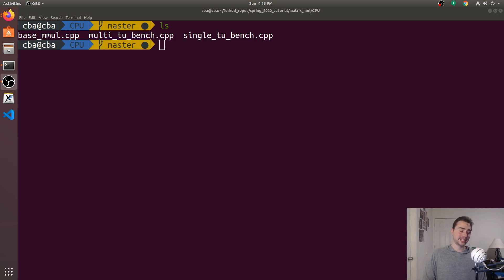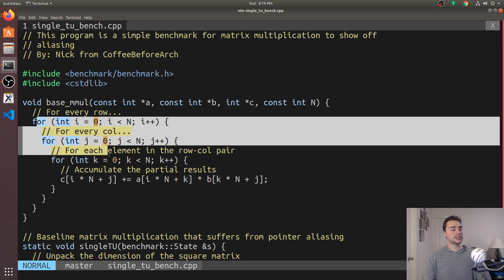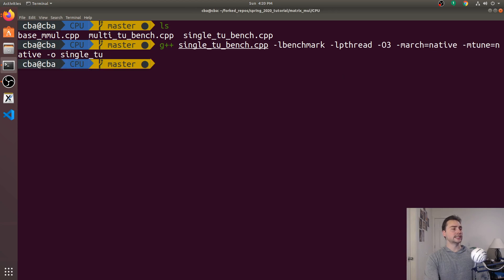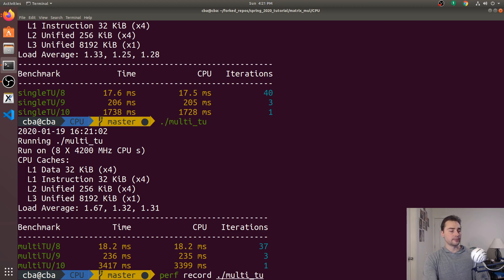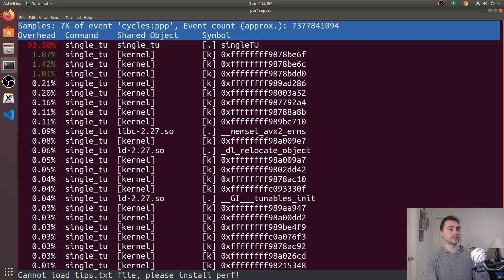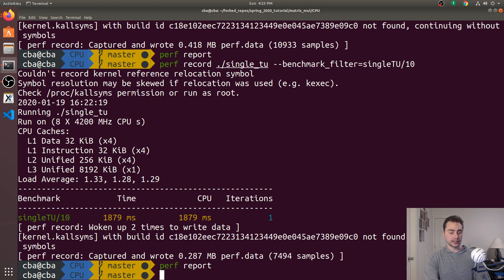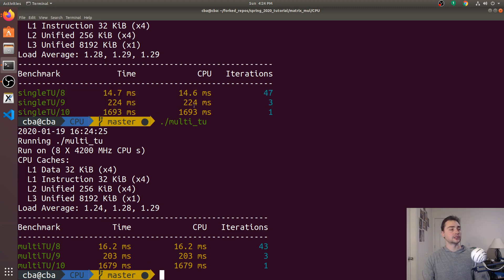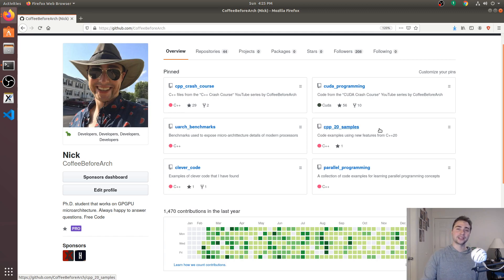Advanced Topics: Link Time Optimization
In this video we look at link time optimization in C++!